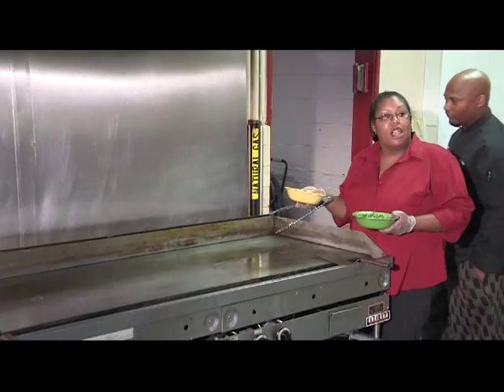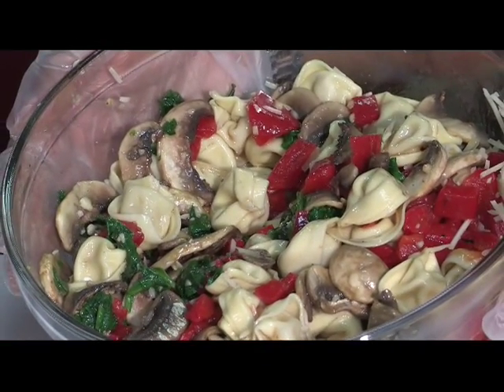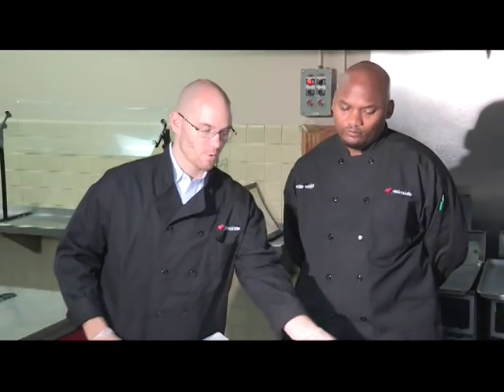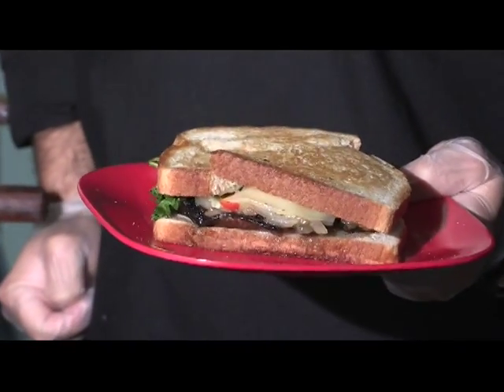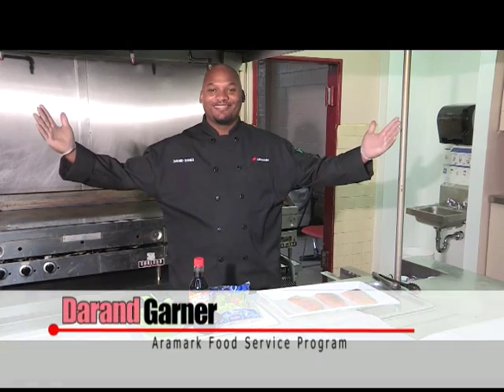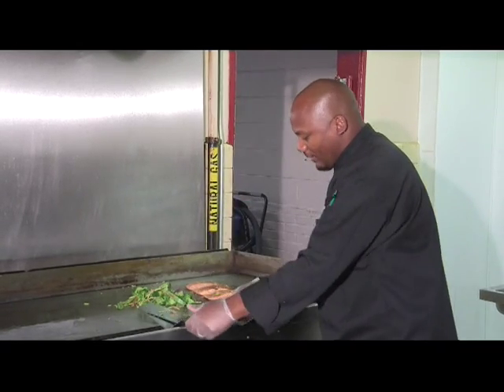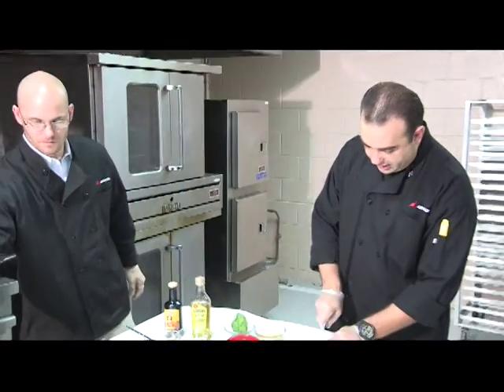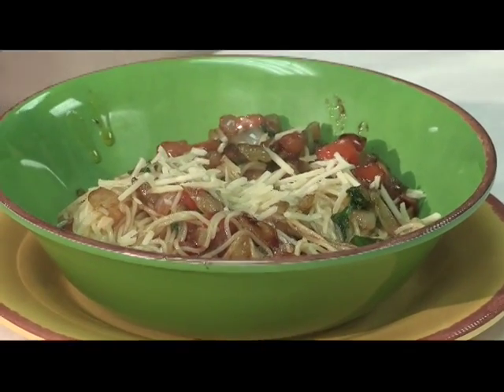Cooking with Aramark - Episode #1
Cooking show, hosted by Darand Garner, General Manager of Aramark Food Services - Camden City School District.